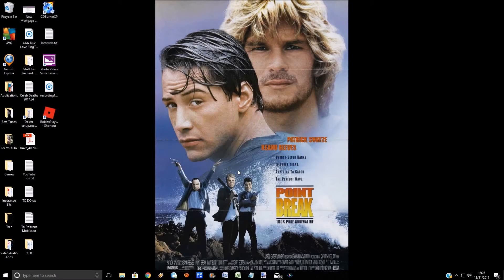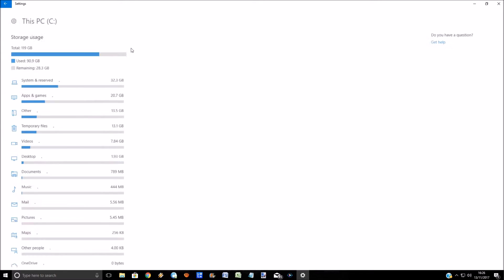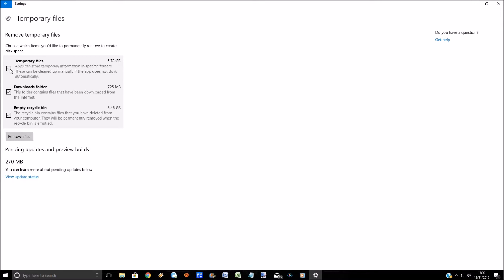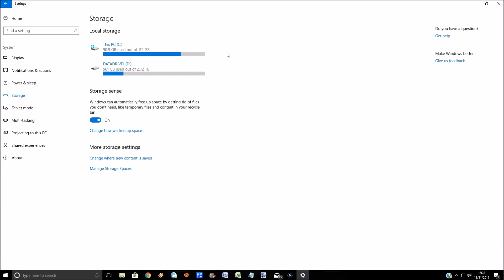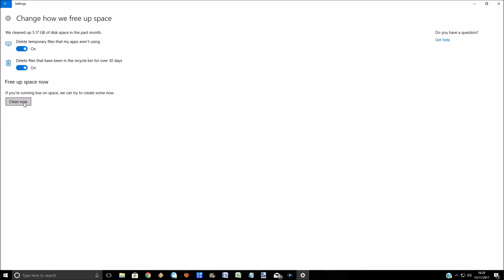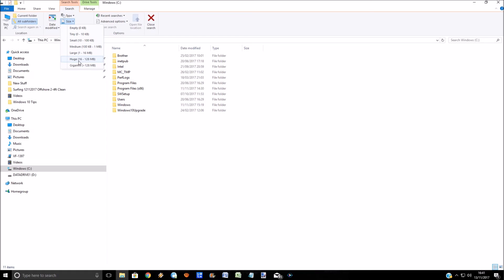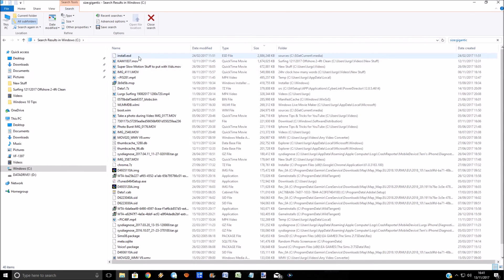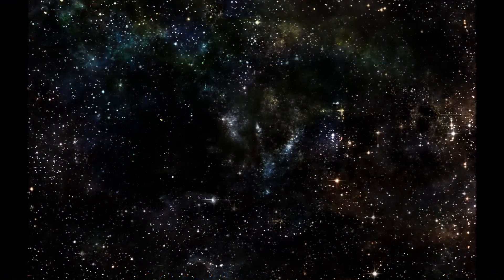How to free up space on Windows 10 very important on SSD Drive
If you are running Windows 10 off an SSD Drive it will very quickly fill up, it's very important to free up disk space on Windows 10.
How to free up storage space in Windows 10.
How to free up disk space in Windows 10.
How to free up storage space on Windows 10.
Windows 10 How to free up disk space.
Windows 10 How to free up storage space.
Windows 10 Storage Sense.

Hope this helps someone out there. It's a very good idea to housekeep your Hard Drives.